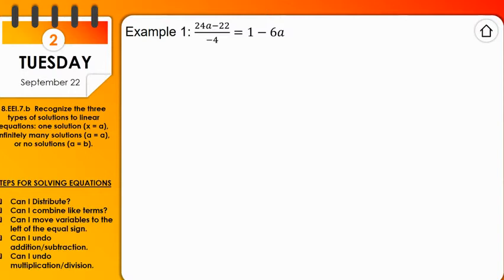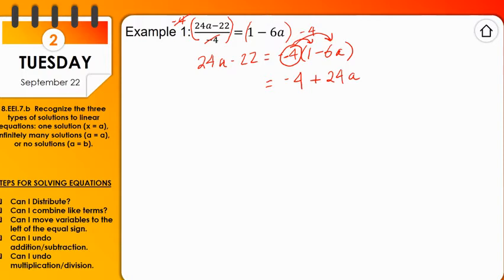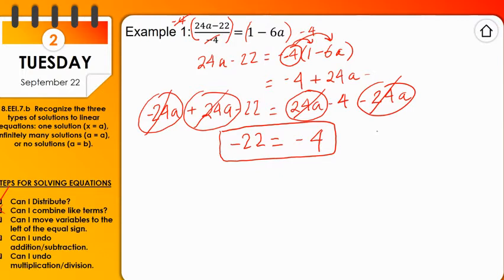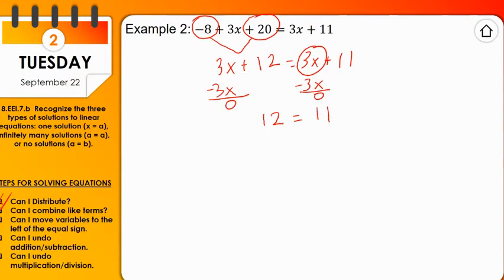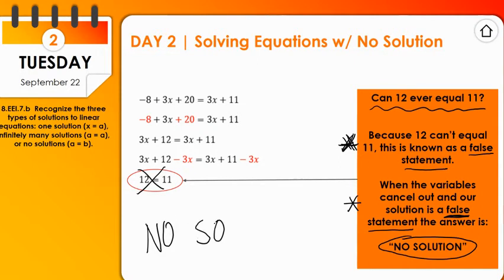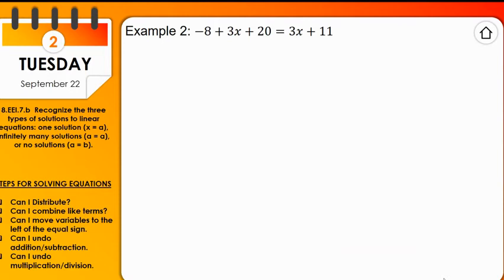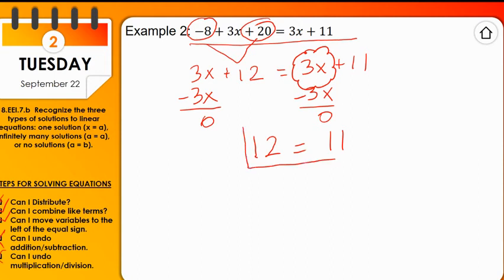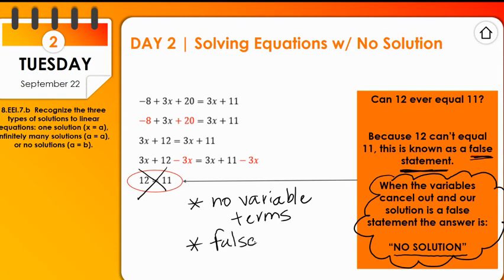1.3b Solving Equations w/ Variables on Both Sides